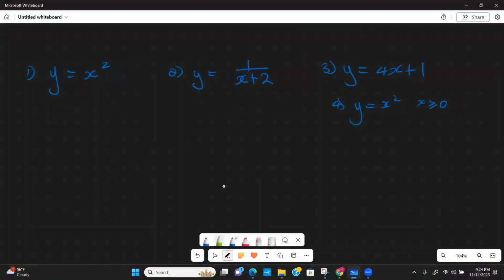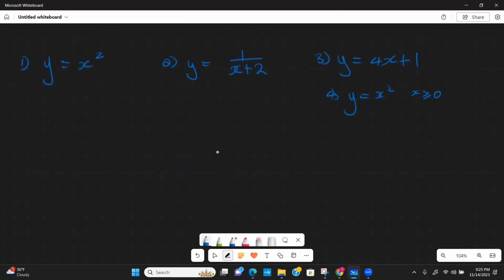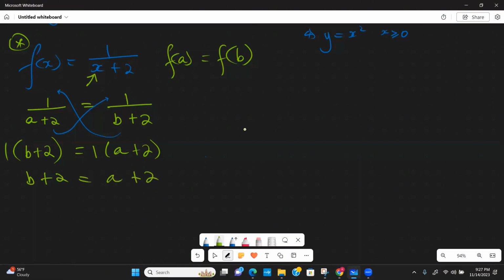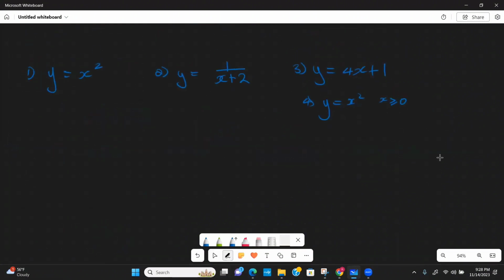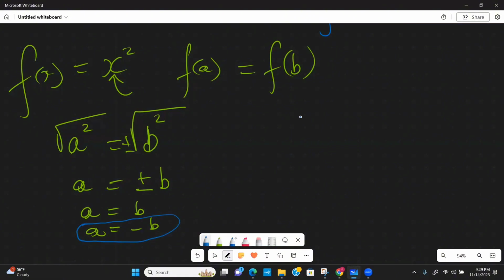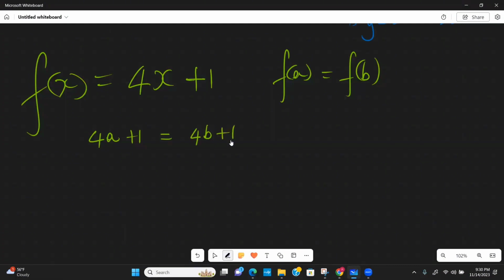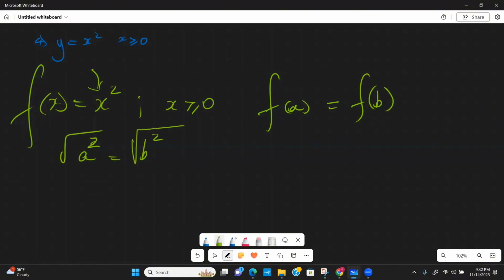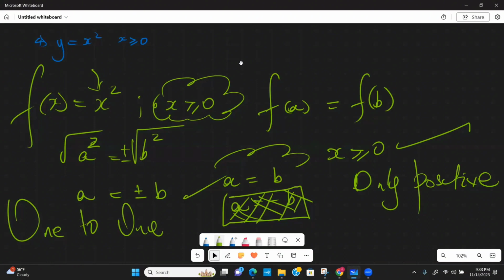Precalculus: How can I verify if a function is One-to-One?dellymathsconcepts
In this video I looked at how can I determine is a function is one to one. One to one function as such that if f(x) is one to one then f(a) =f(b) . I used algebra to show an ease way to decide if a function is one to one an ultimately if it has an inverse.